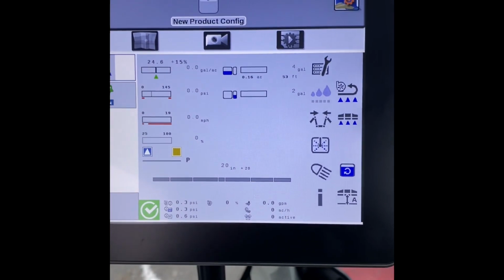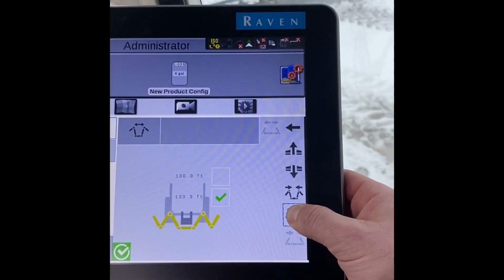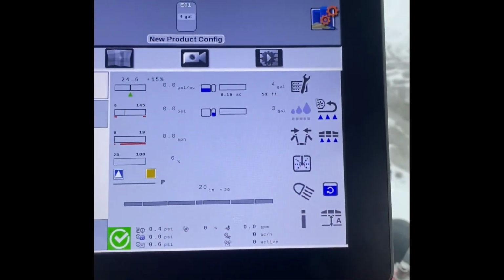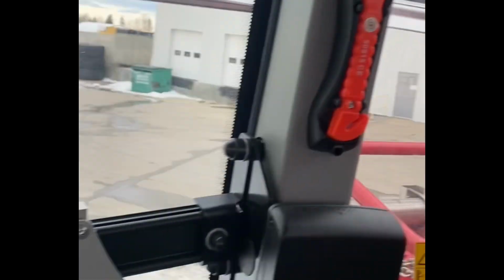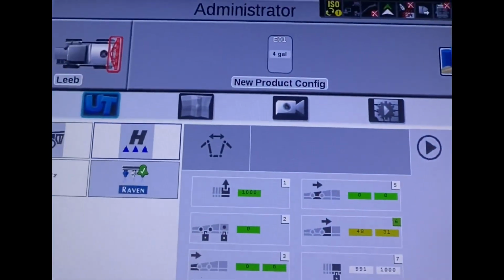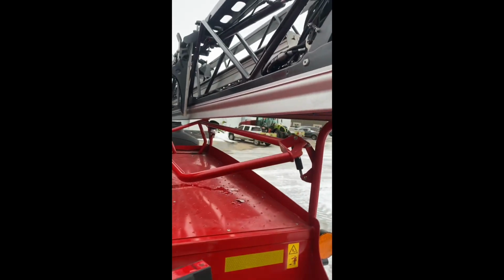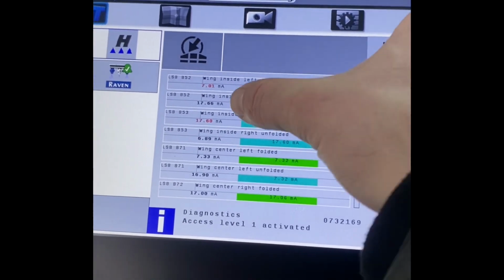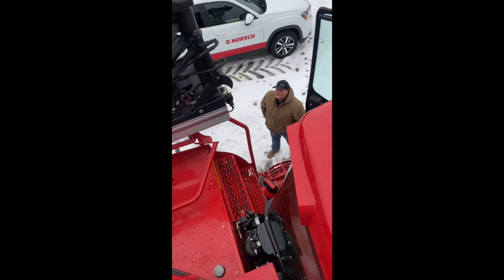How to move the boom cradles to the wide position on a Horsch 6300 VL sprayer.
How to move the boom cradles and recalibrate.  The Horsch 6300 sprayer will arrive from factory in the transport position.  It is much easier to access the tank and the engine if you move the booms to the outside position.  This was a 133.33 boom.  This procedure can be done to the other boom sizes by following these same instructions.  Filmed in Alberta Canada.  Drop a message if you have any questions.